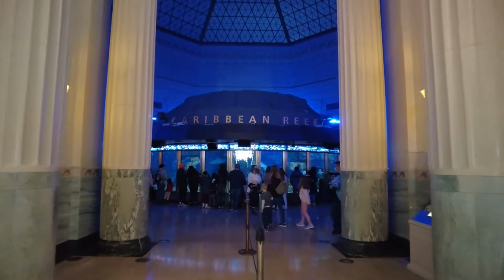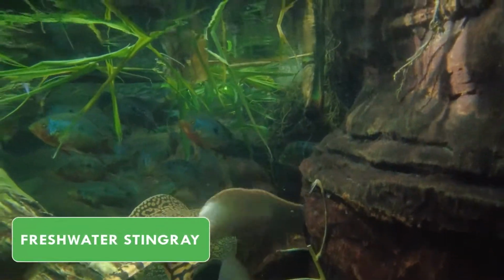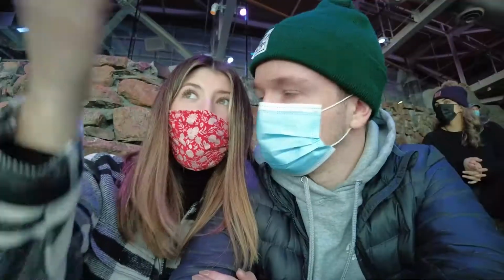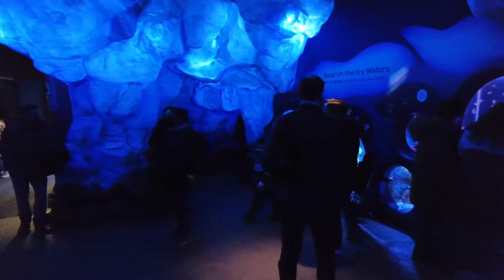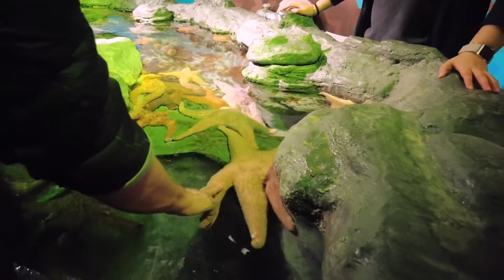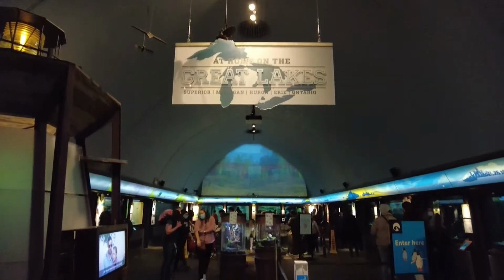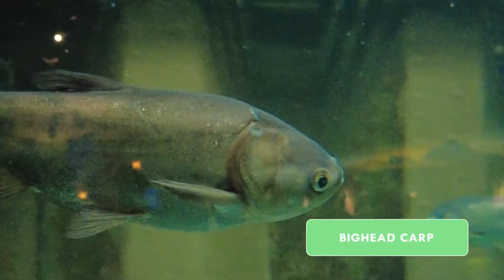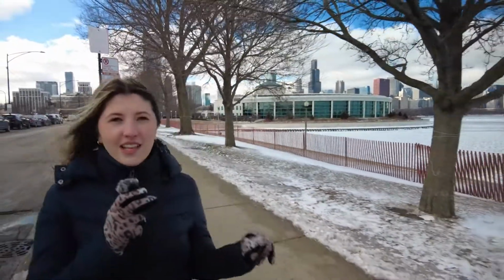A cold winter day spent at Chicago's Shedd Aquarium!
The Midwest Travel Vlog is back with its first video of the year! We went to Chicago's Shedd Aquarium (on an Illinois resident free day) and had so much fun. The last time we'd visited was in 2014, so it was about time we went back. Come with us as we see Amazon ecosystems, Great Lakes exhibits, and beluga whales.

Allison and Charlie have been together for seven years and throughout their relationship they've lived in Iowa and Illinois. Allison is from Dubuque, Iowa and Charlie is from Chicago (yes, he's from the city, not a suburb!). They love to visit towns, shops, and parks all around the Midwest and decided to share those adventures with the world! Come along as they take you to popular spots and hidden gems all across the Midwest and beyond.